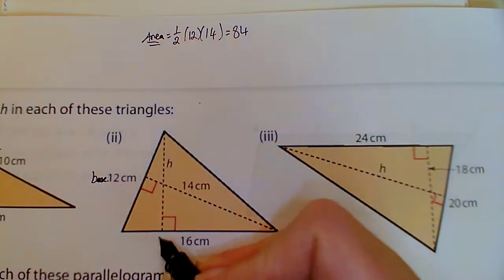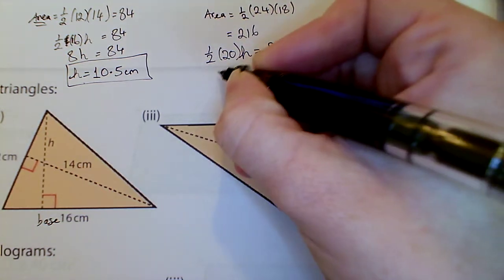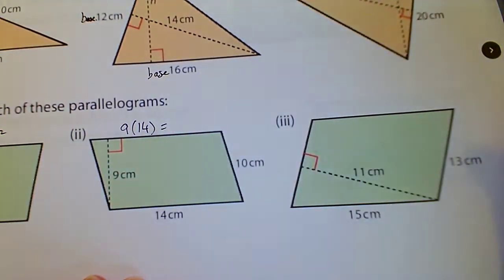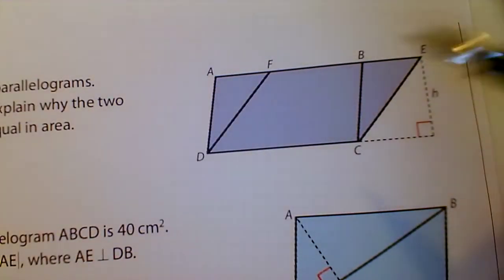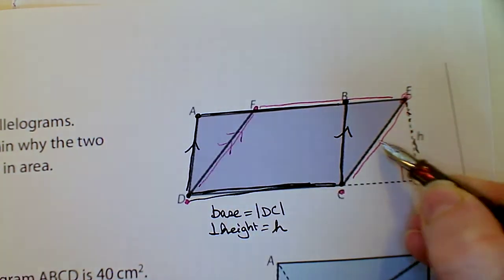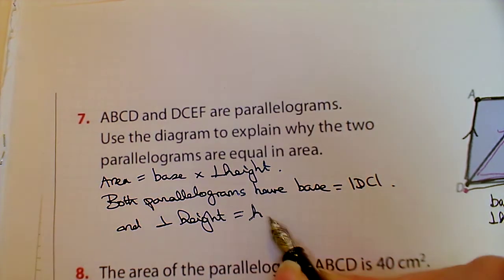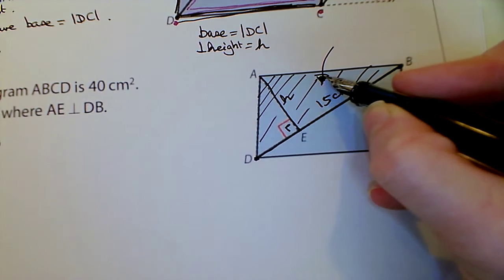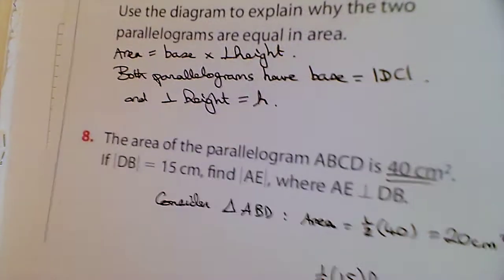Jan21st 6th Year Homework